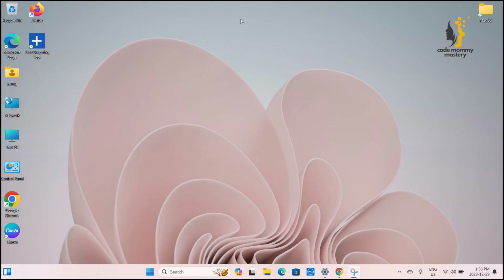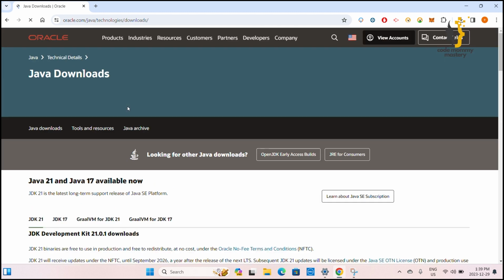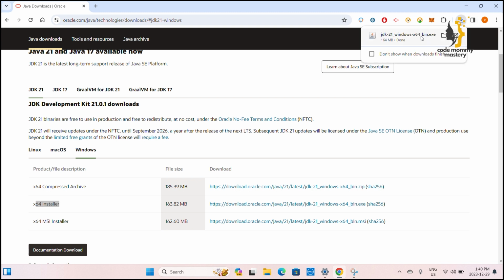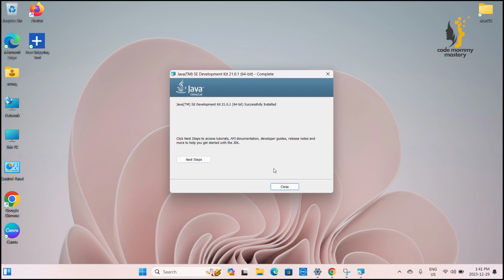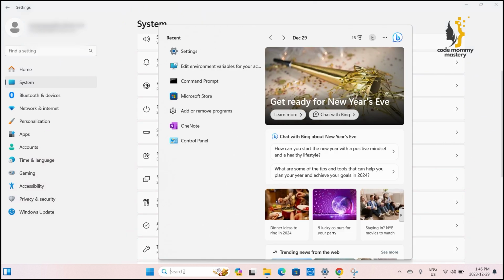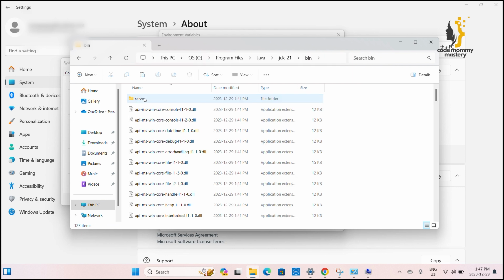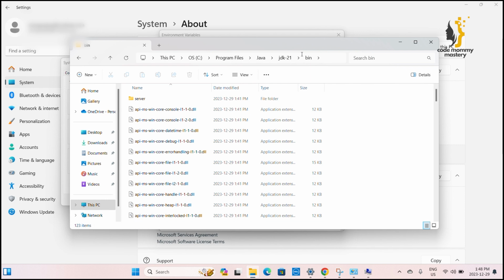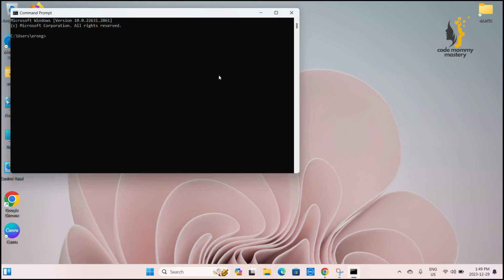Step-by-Step Guide: How to Install Java on Windows [2024]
Welcome to our comprehensive tutorial on installing Java on Windows! In this step-by-step video, we'll walk you through the entire process, from downloading the Java Development Kit (JDK) to configuring your environment variables. Whether you're a beginner or need a refresher, this tutorial has you covered. Ensure you have Java installed correctly to run your favorite applications smoothly.